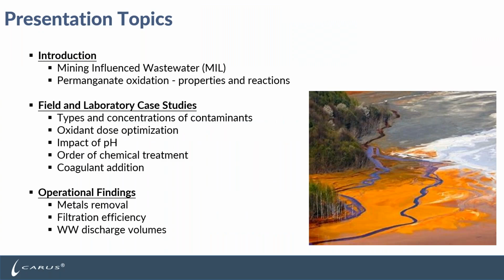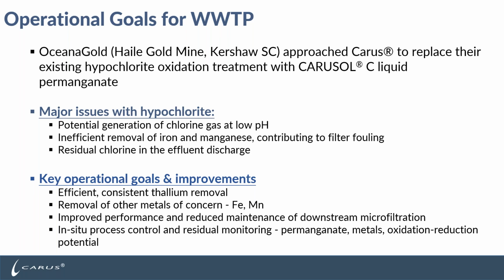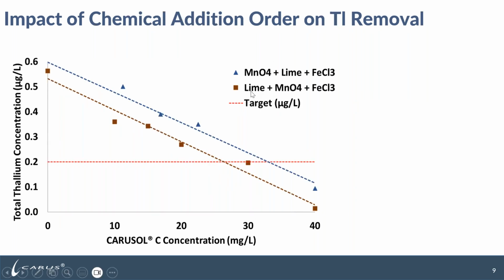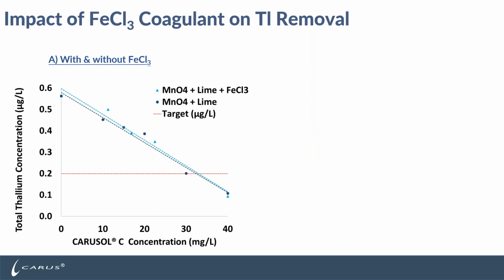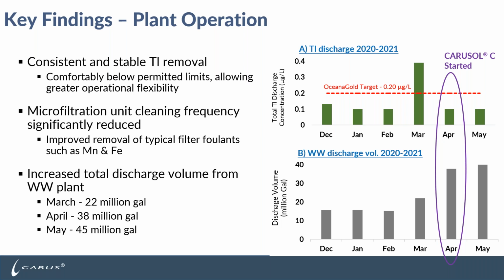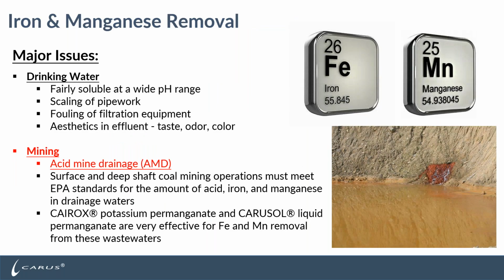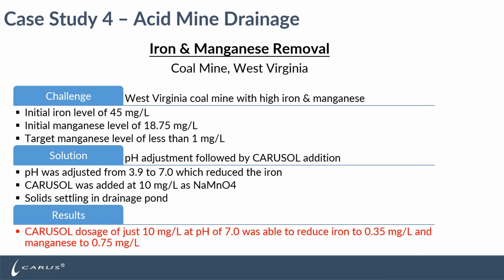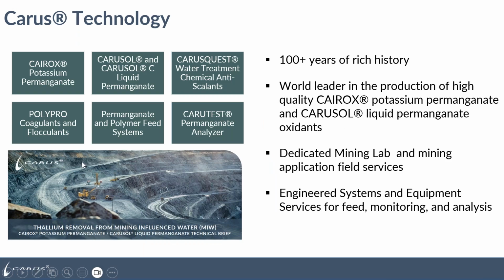Contaminant Removal from Mining Influenced Wastewater Using Permanganate Oxidation